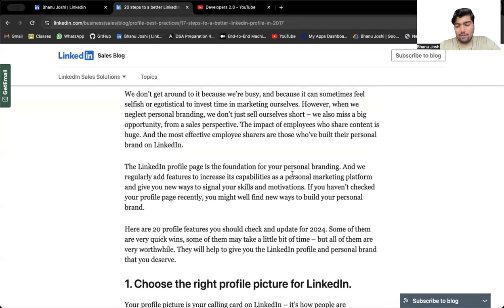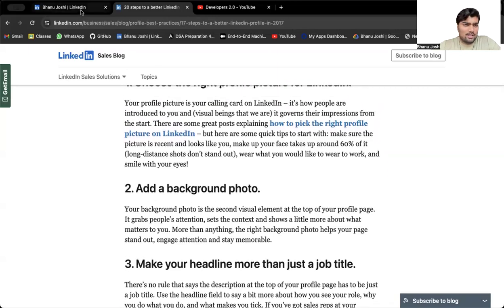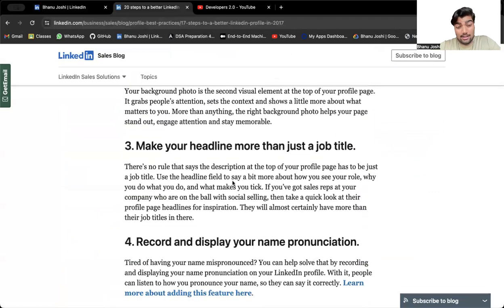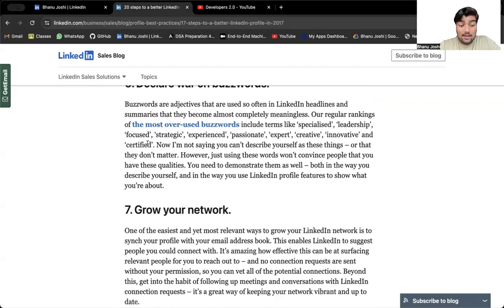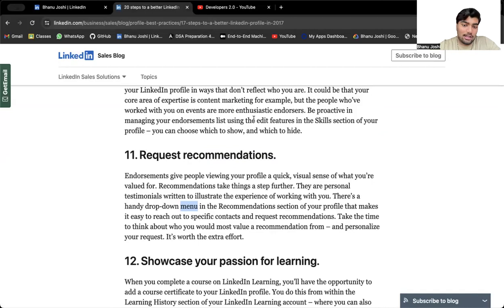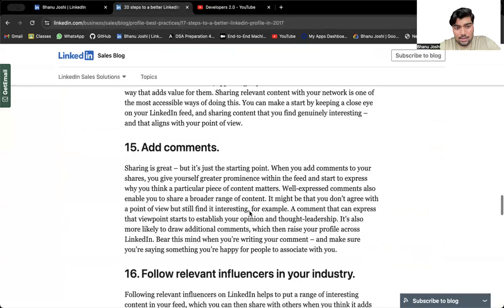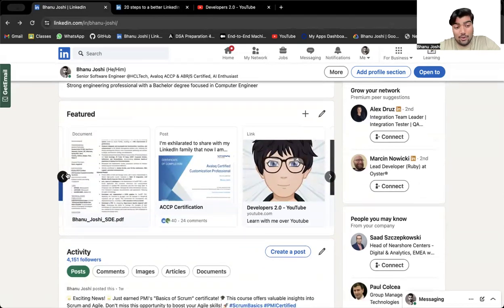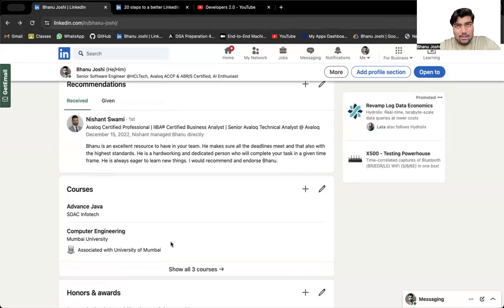Best Practices: LinkedIn Optimization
Unveil the ultimate guide to maximizing your LinkedIn presence with our expert tips and tricks. From crafting compelling profiles to engaging content strategies, learn how to stand out in the digital crowd and elevate your professional brand. Dive into the latest trends and unlock the potential of LinkedIn for career growth and networking success.